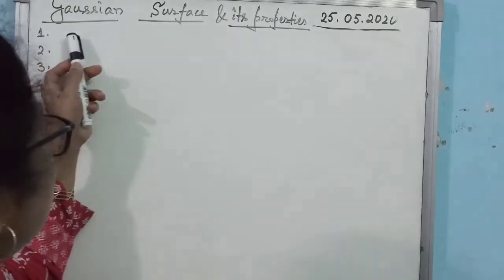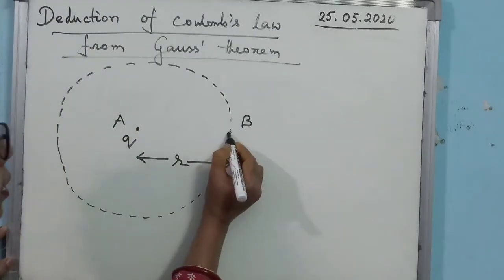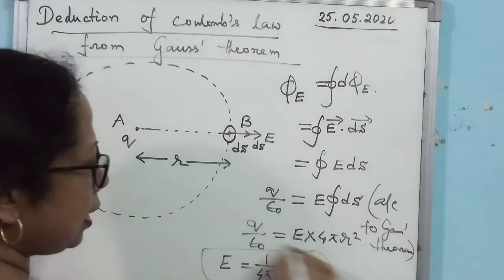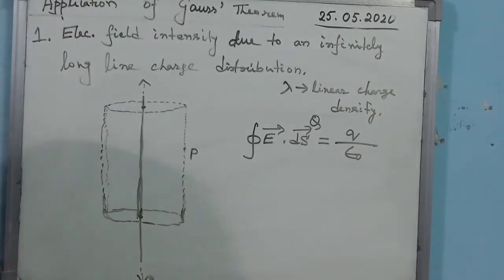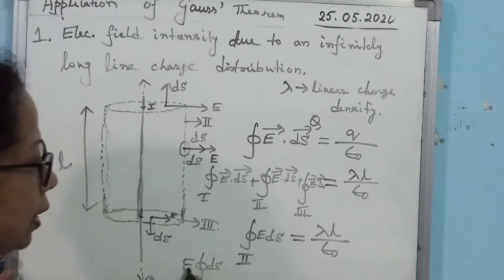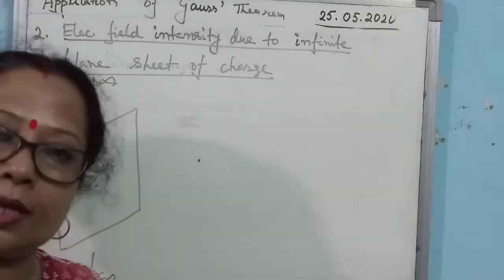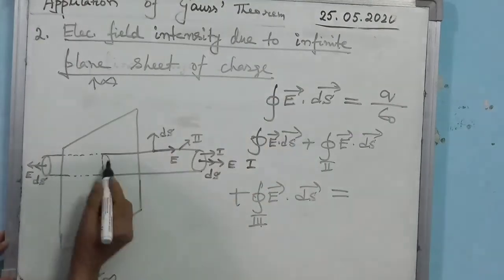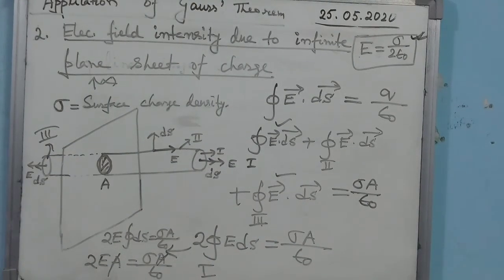Gauss' Theorem Mod 10 Lec 02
This video is for STD XII. I have discussed applications of Gauss' Theorem in this lecture.